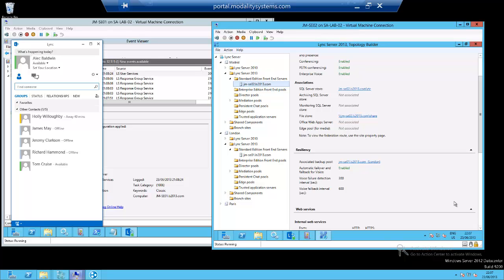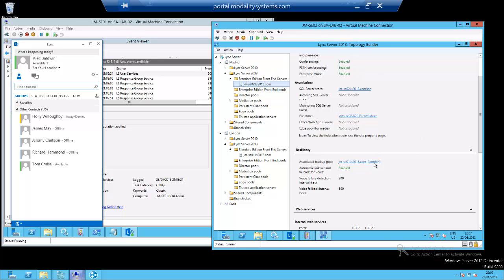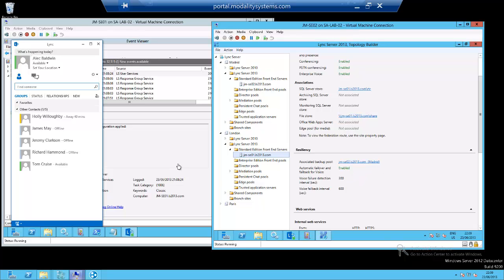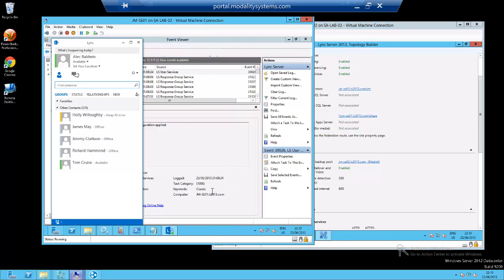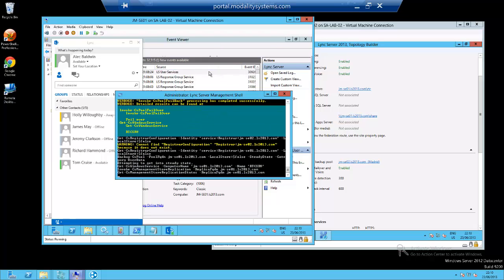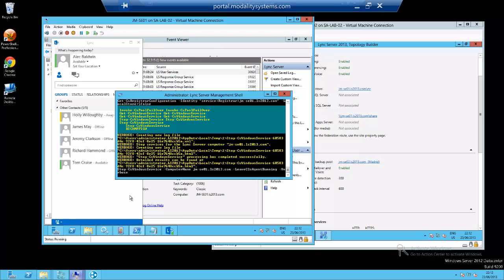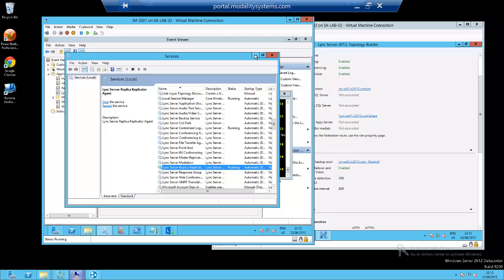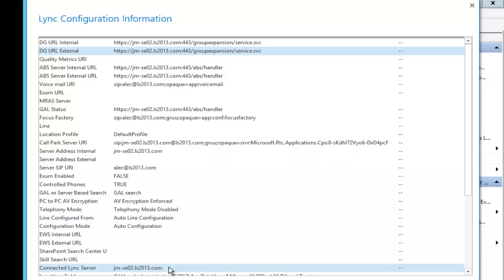Pool Pairing in Lync Server 2013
In this video, I show you how pool pairing is configured for DR in Lync Server 2013 and how to conduct a failover